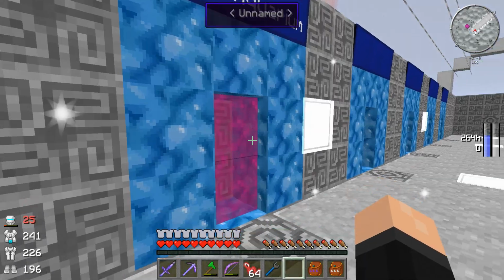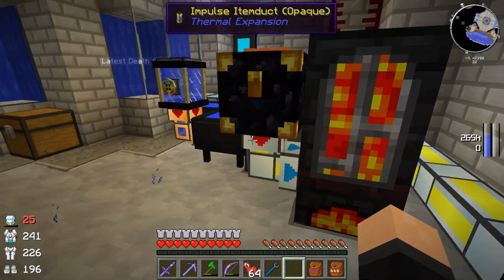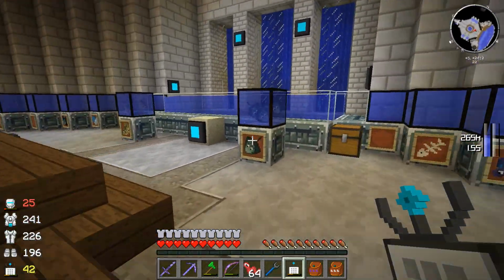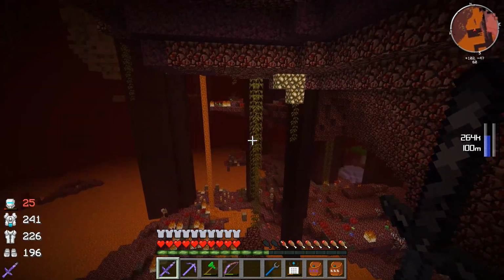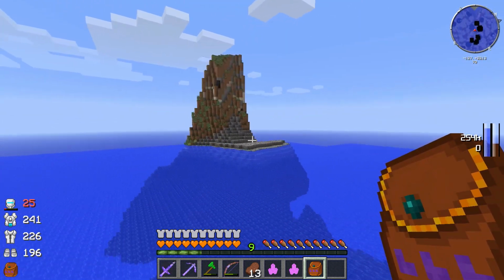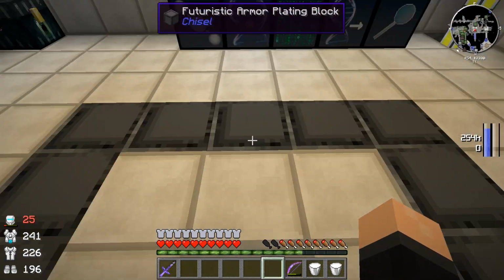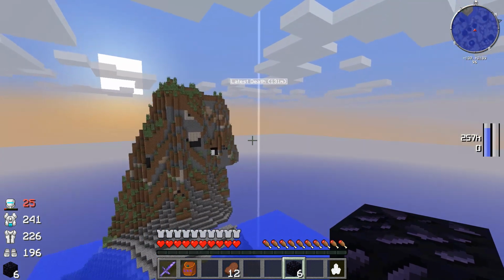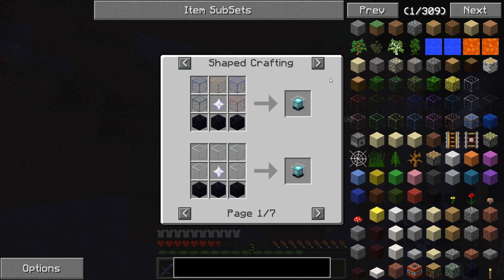Boss Fight! (Minecraft | Survival Sealab #59) [FTB Monster]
In this episode, we are taking on the Wither Boss employing a number of different strategies to see what works!

Minecraft Feed The Beast Monster 1.6.4! Join me on an epic adventure to tool up, tech out, and take on the ocean as I attempt to build my own personal Sealab. Every episode has a bit of adventure, a bit of building and a bit of tech exploration.

Feed the Beast is a group of people that makes modpacks, maps and media. Feed the Beast originally started out as a skyblock challenge map using mods, soon the maps became popular and a more streamlined way of installing them was required, the Feed the Beast launcher was born to allow for simple and quick installation of these mods, modpacks and maps. Today the launcher allows installation of various modpacks, texture packs and maps from many different providers so there is something to fit everyones needs!

Mods Included:
Additional Buildcraft Objects - Flow86
Advanced Genetics - ObsiLP
Agriculture - Team Metallurgy
Alternate Terrain Generation - TTFTCUTS
AOBD - ganymedes01
Applied Energistics - AlgorithmX2
ArmorStatusHUD - bspkrs
Aroma1997core - Aroma1997
AutoUtils - AUTOMATIC_MAIDEN
Backpacks - Eydamos
bdlib - bdew
Better Storage - copygirl
BiblioCraft - Nuchaz
BiblioWoods - Nuchaz
Big Reactors - ErogeneousBeef
Binnie's Mods - Binnie
Biomes O Plenty - Adubbz
Blood Magic - WayofTime
bspkrsCore - bspkrs
Buildcraft - SpaceToad, SirSengir, CovertJaguar, etc.
Calclavia Core - Calclavia
Chicken Chunks - Chickenbones
Chisel - AUTOMATIC_MAIDEN
CodeChickenCore - Chickenbones
COFHcore - Team COFH
Compact Solars - cpw
Compact Windmills - Aroma1997
ComputerCraft - dan200
Craft Heraldry - Vazkii
DamageIndicators - rich1051414
denlib - denoflions
denPipes - denoflions
denPipes - Emerald - denoflions
denPipes - Forestry - denoflions
DragonAPI - Reika
DyeTrees - Reika
Dynamic Liquid Tanks 2 - WingsOfLife
Electricraft  - Reika
Emasher's Resource - Emasher
Enderstorage - Chickenbones
EnderIO - CrazyPants
Endernet - asiekierka
Engineer's Toolbox - Emasher
Enhanced Portals 3 - Alz454
EVOC - ProfMobius
Expanded Redstone - Reika
Extra Cells - M3gaFr3ak
Extra Utilities - RWTema
Factorization - neptunepink
Flatsigns - Myrathi
Forestry - SirSengir
Forge Multipart - Chickenbones
GasCraft - Emasher
Gate Copy - denoflions
Gendustry - bdew
GeoStrata - Reika
Highlands - sdj64
Hopper Ducts - FyberOptic
iChunUtil - iChun
Industrial Craft 2 Exp - IC² Dev Team
JABBA - ProfMobius
JourneyMap - Techbrew
Logistic Pipes - RS485
Lycanites Mobs - Lycanite
Mariculture - joshie
MeteorCraft - Reika
MFFS - Calclavia
Mimicry - sparroha
MineFactoryReloaded - powercrystals, skyboy
MineTweaker - StanH
MobiusCore - ProfMobius
Modular Powersuits - MachineMuse
Morpheus - Quetzi
Mystcraft - xcompwiz
Natura - mDiyo
NEI Addons - bdew
NEI Plugins - mistaqur
Nether Ores - powercrystals, skyboy
Natura - mDiyo
Numina - MachineMuse
Obsidiplates - Myrathi
OpenBlocks - OpenMods Team
OpenModsLib - OpenMods Team
OpenPeripheral Addons - OpenMods Team
OpenPeripheral Core - OpenMods Team
Opis - ProfMobius
Portal Gun - iChun
PowerConverters - zerotheliger
PowerCrystalsCore - powercrystals, skyboy
Powersuits Addons - eximius88
Project:Red - Mr_TJP
qCraft - dan200
QuarryPlus - yogpstop
Railcraft - CovertJaguar
Random Things - lumien
ReactorCraft - Reika
Redstone Arsenal - Team CoFH
Rei's Minimap - ReiNSFK
Reliquary - TheMike
RemoteIO - dmillerw
Revamp - ivvest
Roguelike Dungeon Mod - Greymerk
RotaryCraft - Reika
Sort Fix - LexManos
Special Mobs - FatherToast
StatusEffectHUD - bspkrs
Steve's Carts - vswe
Switches - Myrathi
Sync - iChun
Thaumcraft 4 - Azanor
Thaumcraft Mob Aspects - Iguana_man
Thaumic Tinkerer - Vazkii
Thermal Expansion - Team COFH
Tinker's Construct - mDiyo
Tinker's Mechworks - mDiyo
Torch Levers - HitchH1k3r
Twilight Forest - Benimatic
Universal Electricity Core - Universal Electricity Team
Waila - ProfMobius
WRCBE - Chickenbones